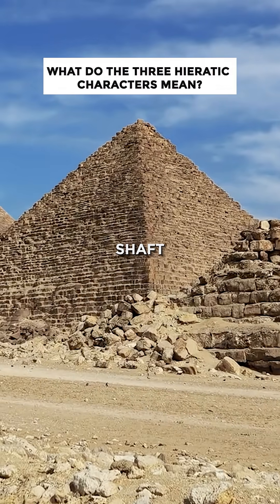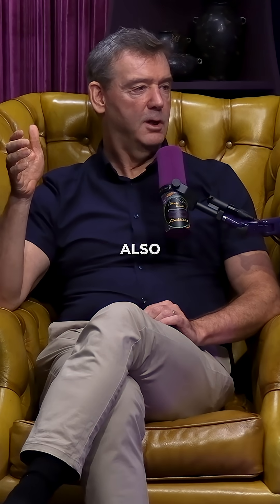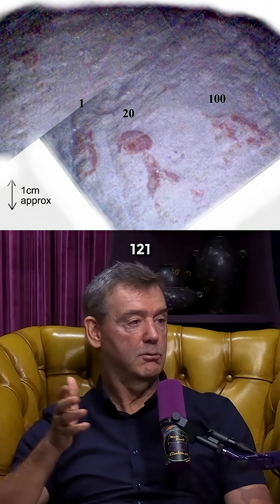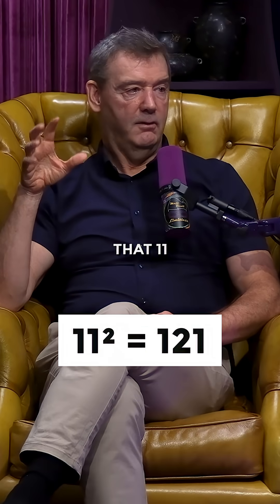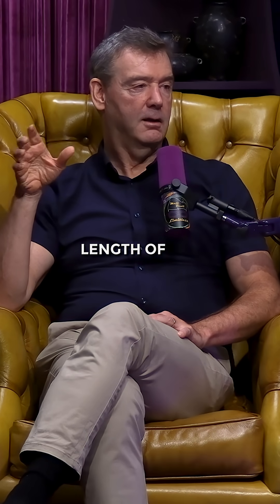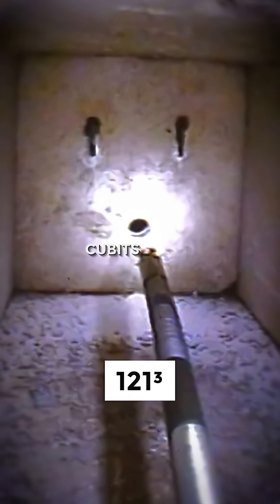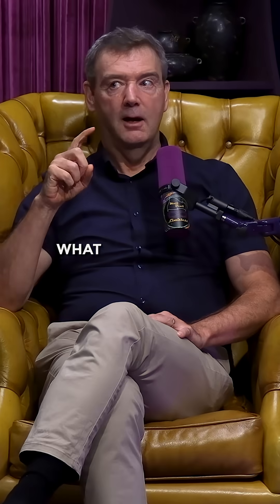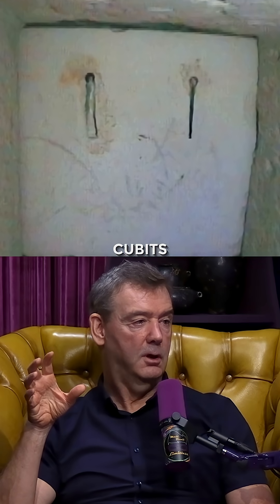Is 121 the Secret?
ONLY on Limitless: Shaun Whitehead Unveils the Pyramid’s Next Secret 🔑

Engineer Shaun explains the mystery behind the red hieratic markings discovered in the Queen’s Chamber’s southern shaft. The characters may signify 121, matching the measured length of the shaft in cubits — and intriguingly, the northern shaft is also about 121 cubits long, even with its bend. Could this number have been sacred to the pyramid builders? Shaun and his team are preparing to explore beyond the northern blocking stone to uncover what’s next.